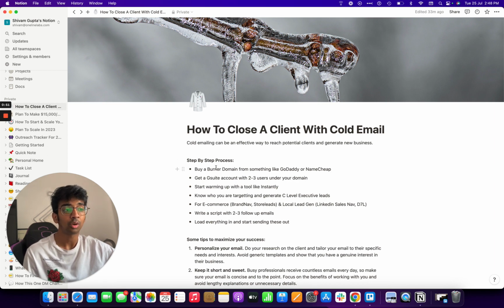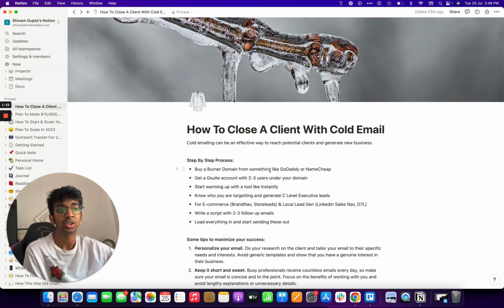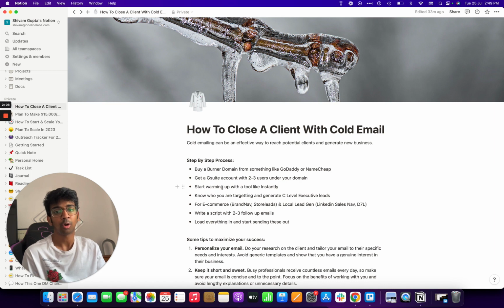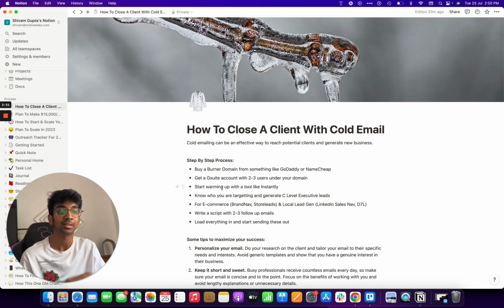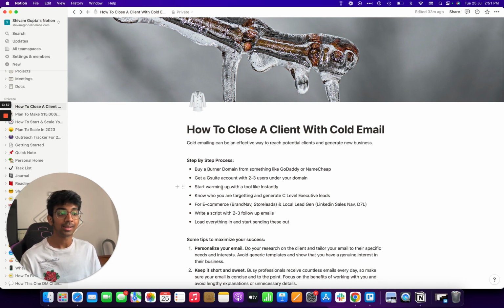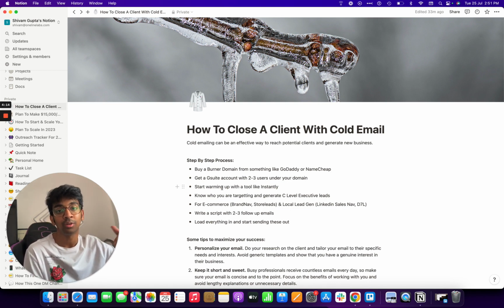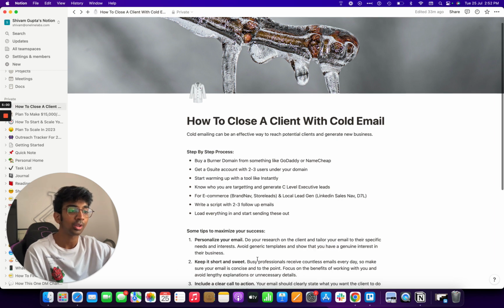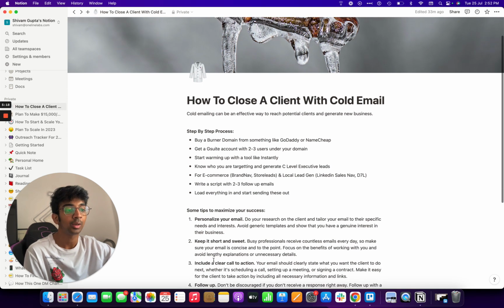How to Close Your First Client with Cold Email | Step By Step 2023